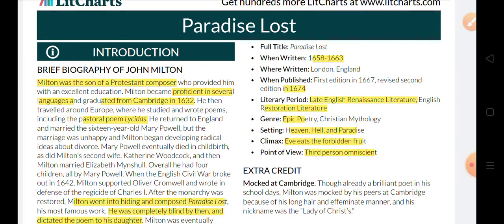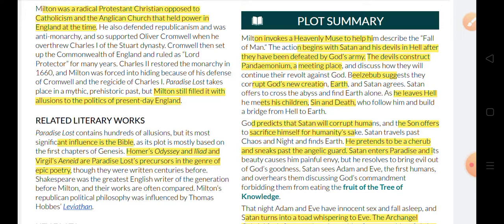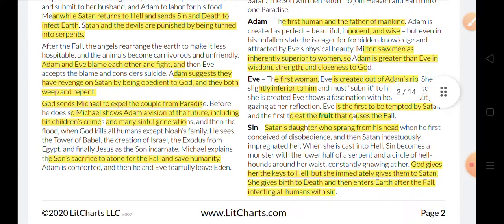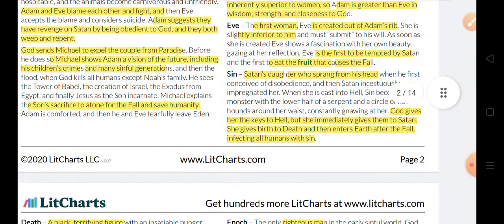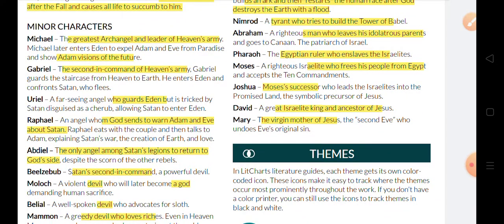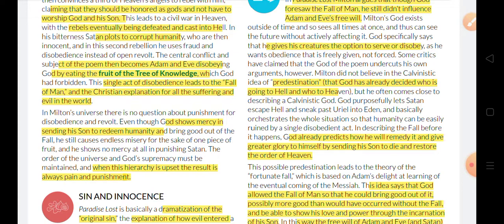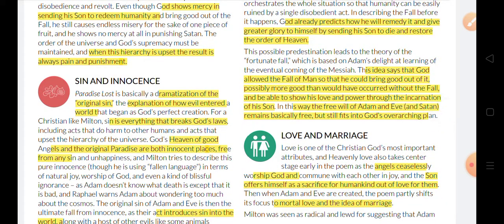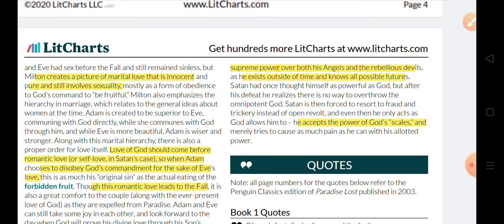Paradise Lost Book 1 analysis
Paradise Lost Book 1:  introduction to writer, plot Summary character analysis, Themes, and Symbols.

paradise lost book 1 summary
paradise lost book 1 line by line analysis pdf
line by line explanation of paradise lost book 1